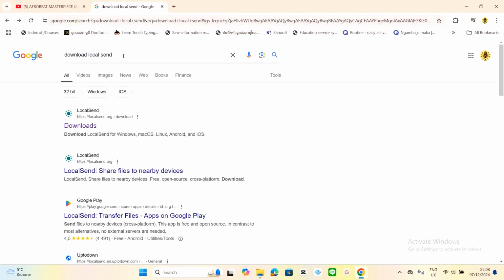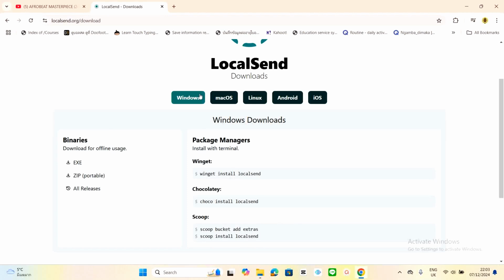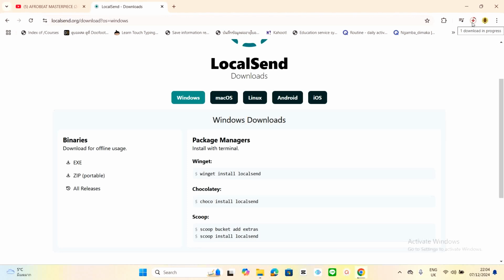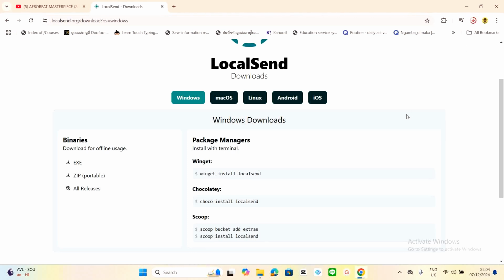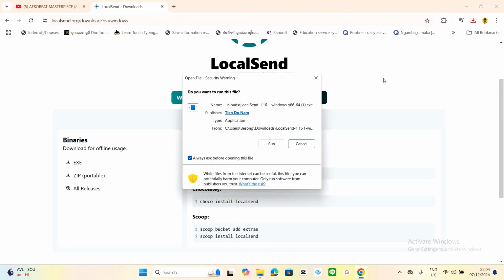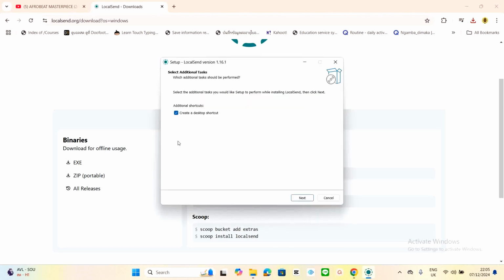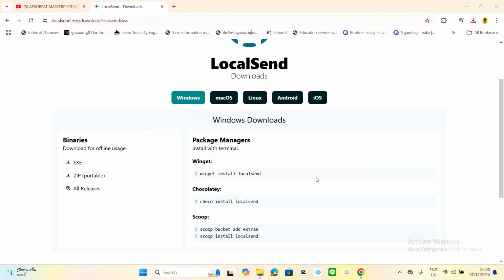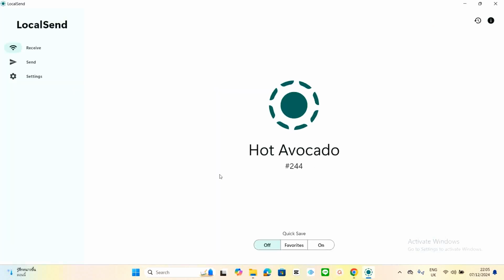How to Download and Install Local-Send App on Laptop, Mac, Ios, Linus for free.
In this video, I show you how to Download and Install Local send App in windows for free. LocalSend is a free and open source file sharing  application for  Linux, Windows, Android, iOS and MacOS. You can send and receive files over the local LAN network without any internet and external server. It is written in Dart and released under MIT License. You can use it as an Airdrop alternative.